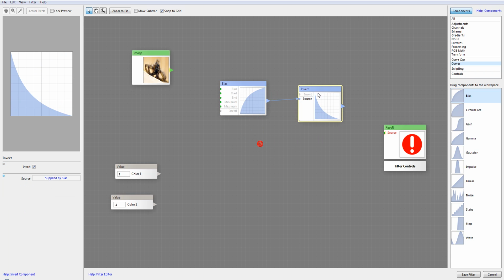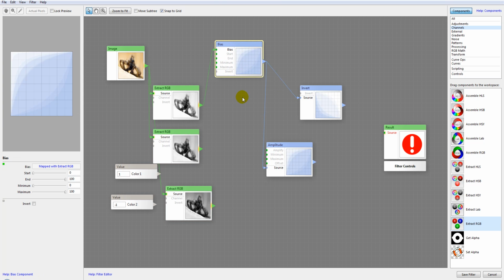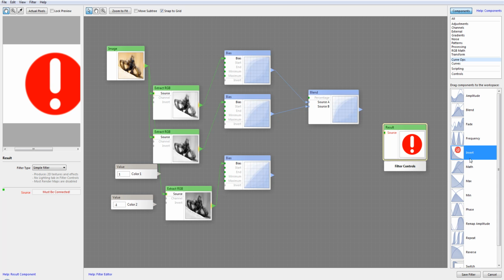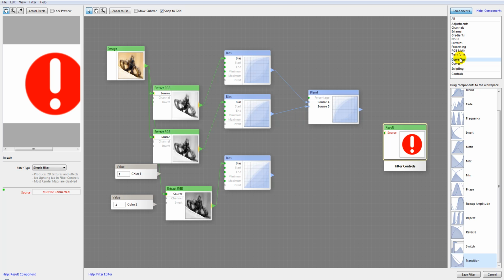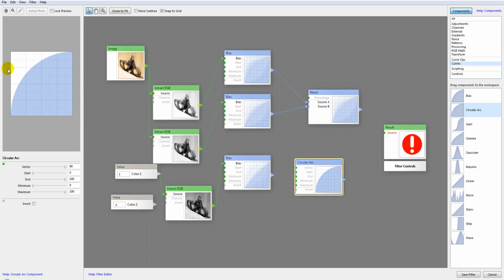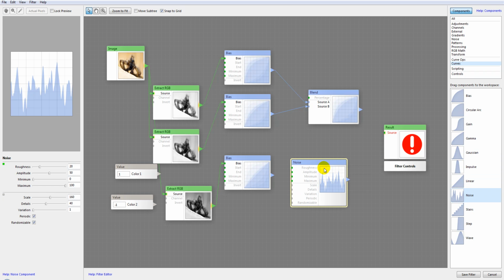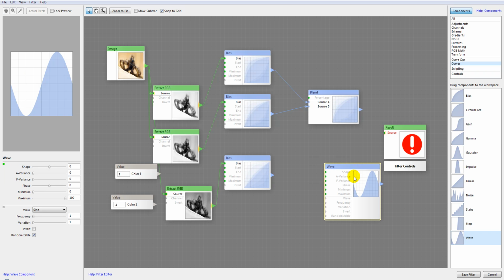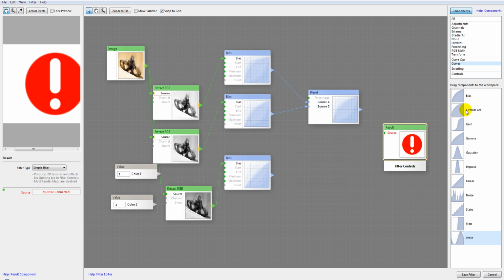Components: Curves Ops, Curves [fe]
Curves Ops, Curves components group.